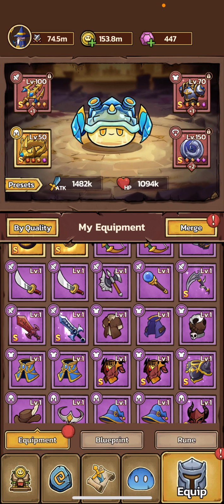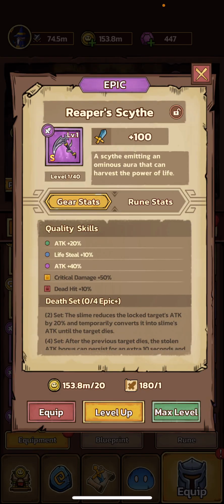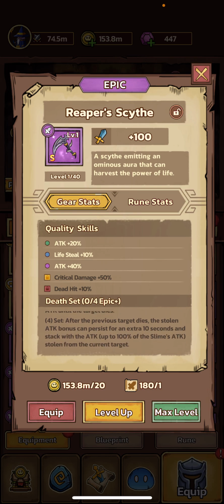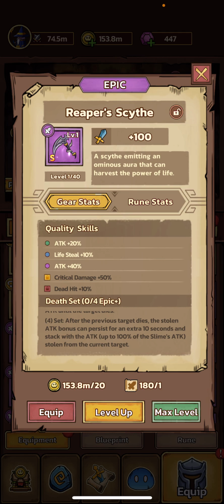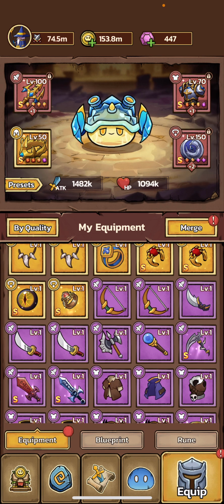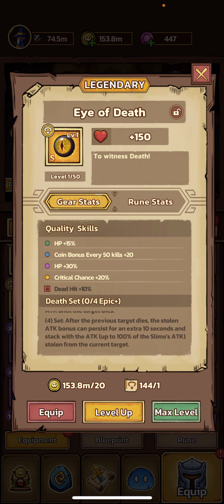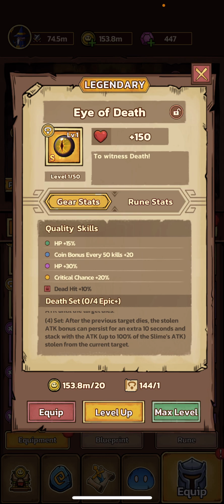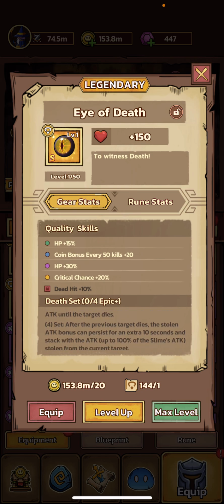Slime Castle: Death Set Guide/Overview